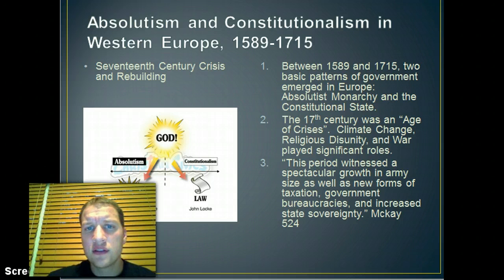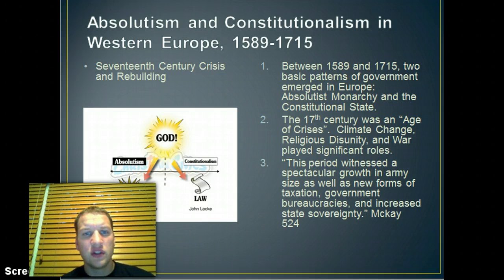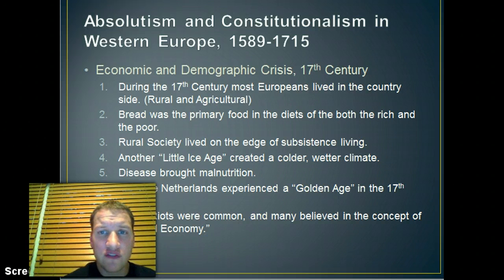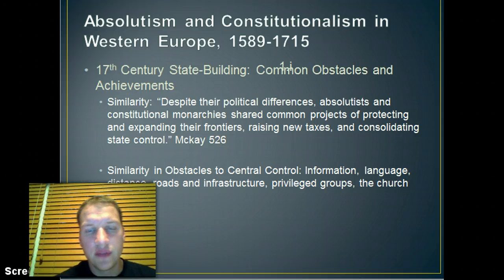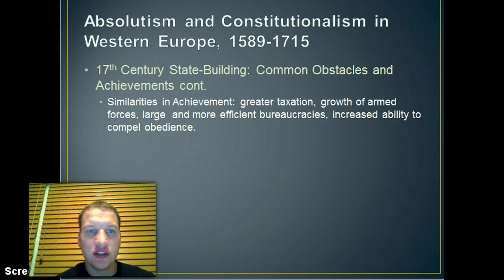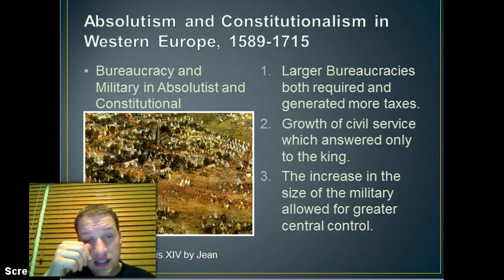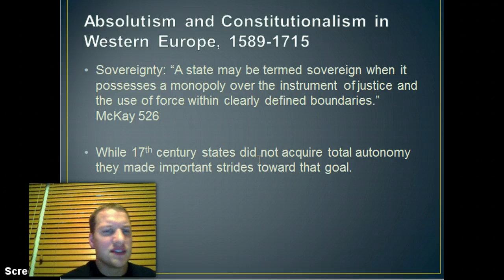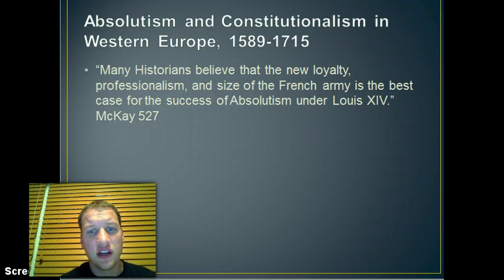AP: Absolutism and Constitutionalism Part One